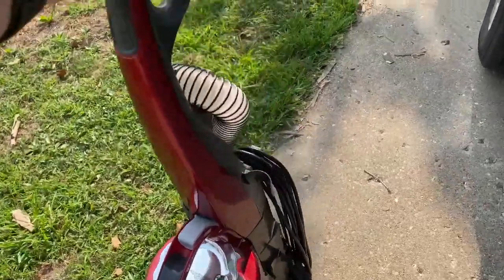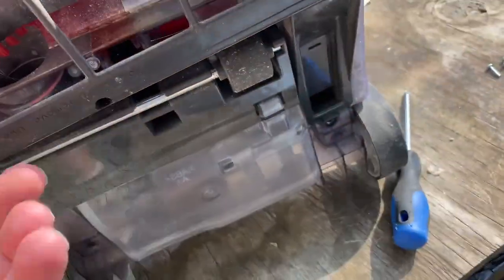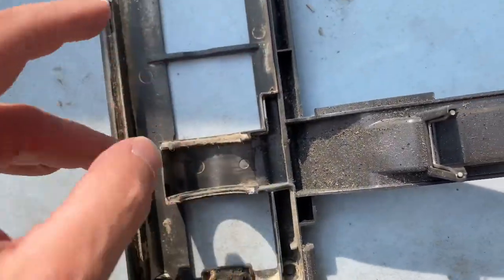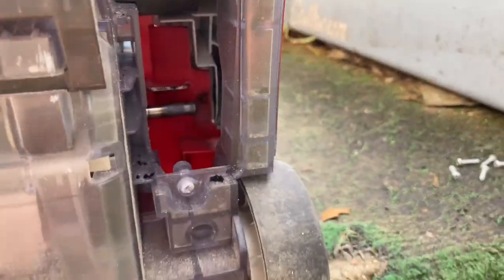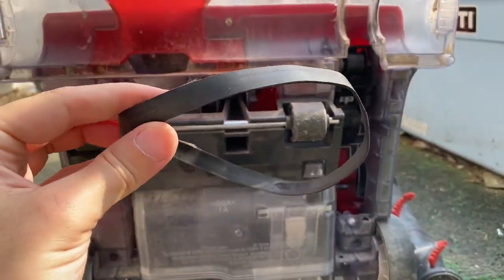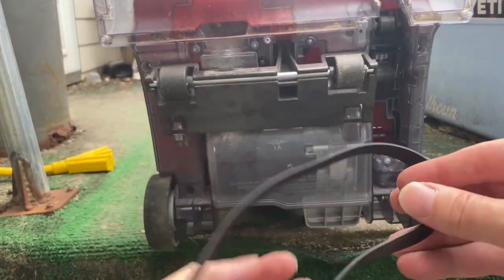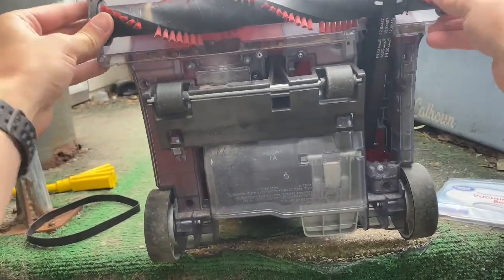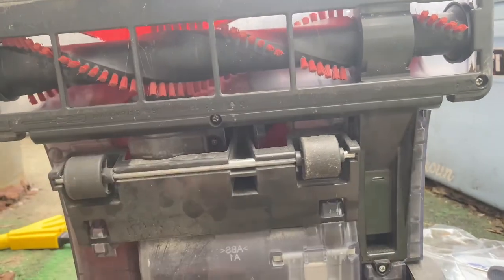Hoover vacuum uh72600 belt replacement